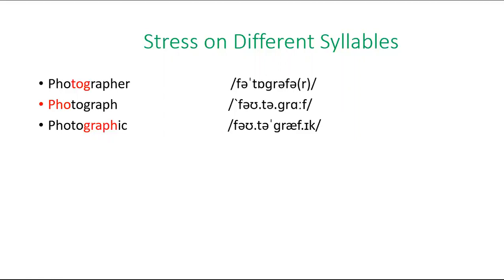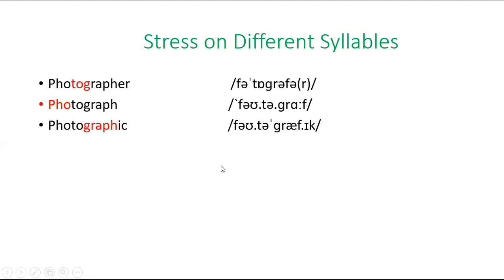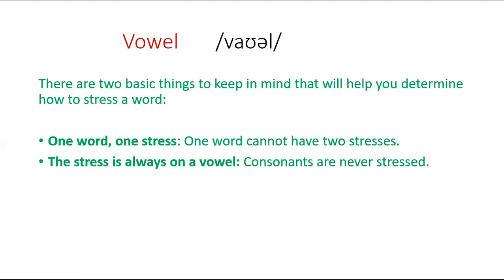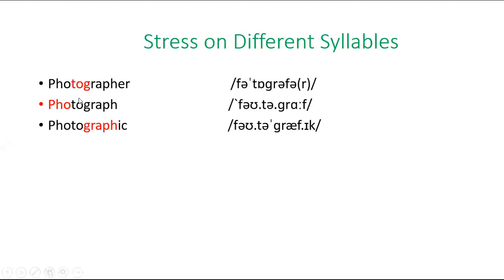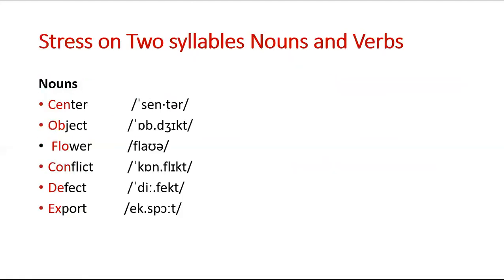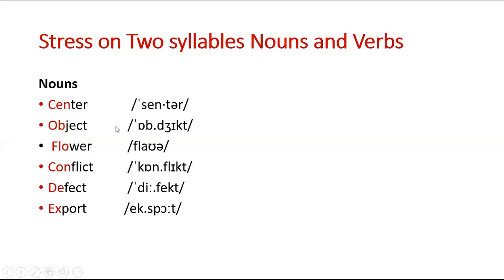Stress in English